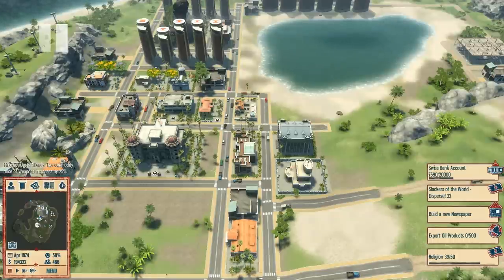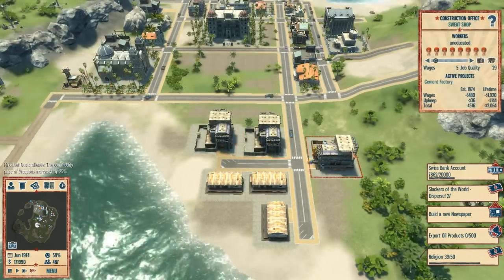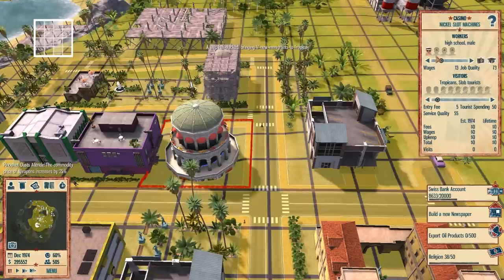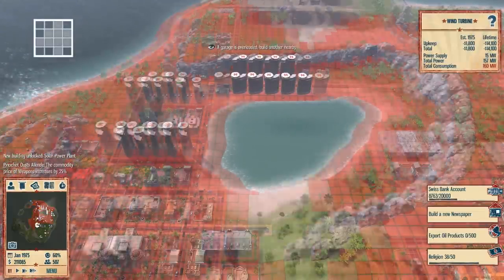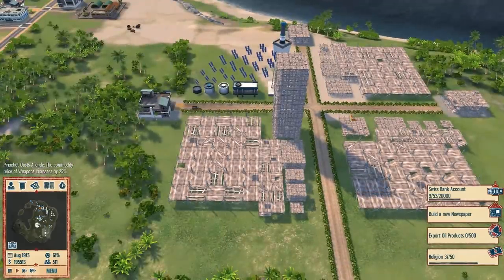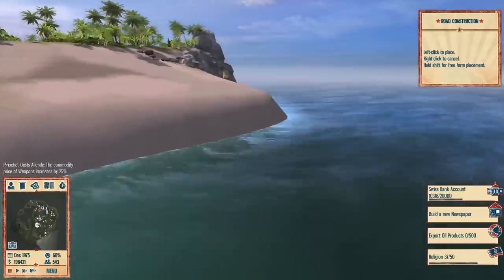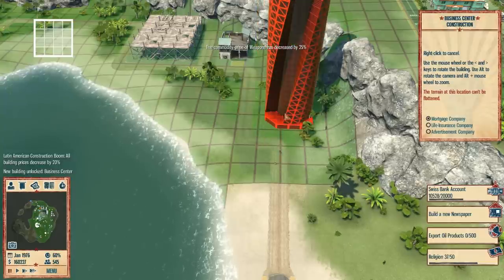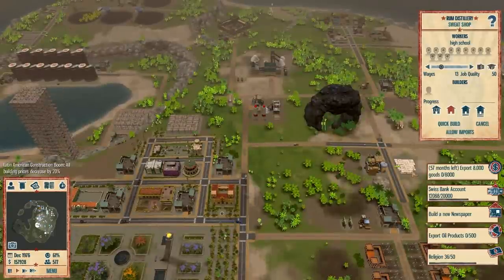Tropico 4 - Let's Play Tropico 4 Modern Times - Episode 20 ...Tallest Skyscraper in the Caribbean?...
Let's Play Tropico 4: Modern Times

Tropico 4 is a game by Kalypso.